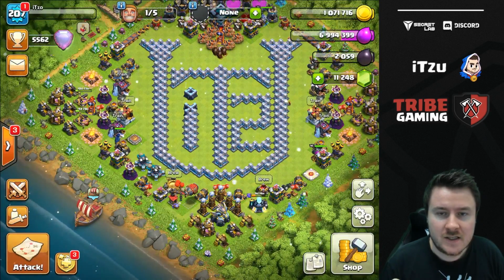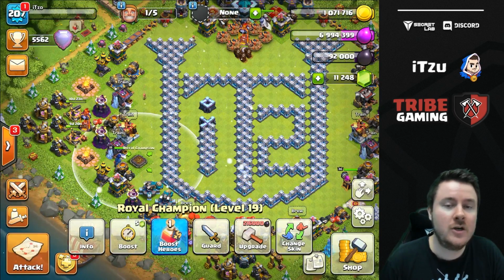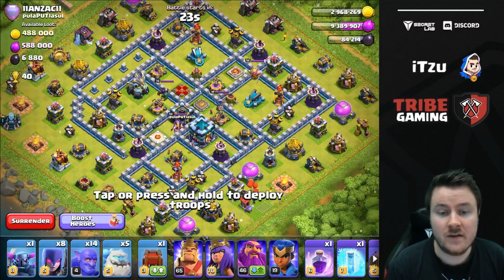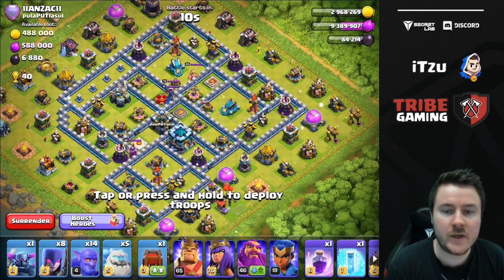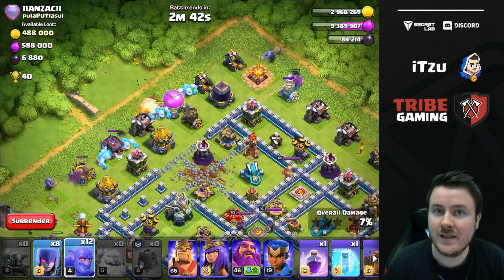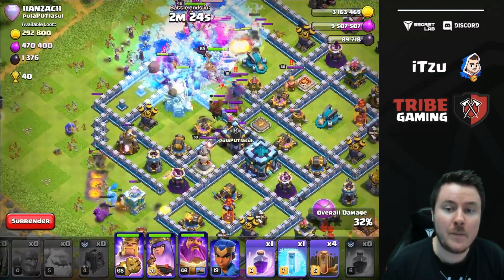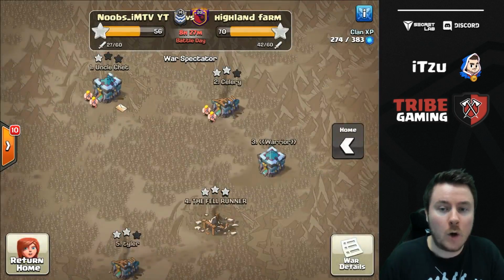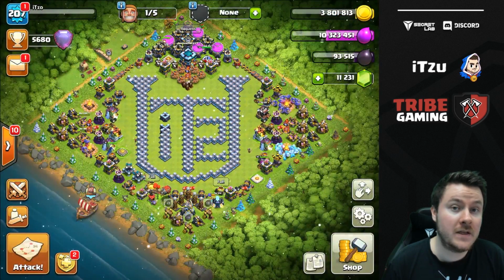Townhall 13 Witches + Ice Golem | Ice Age Strategy - Everything frozen | Clash of Clans | iTzu